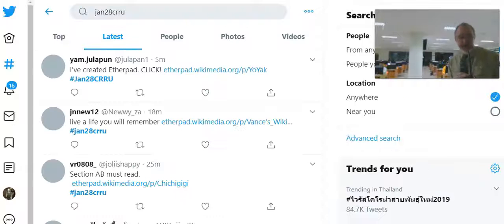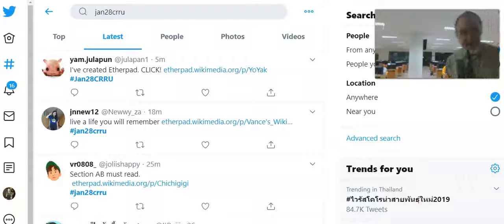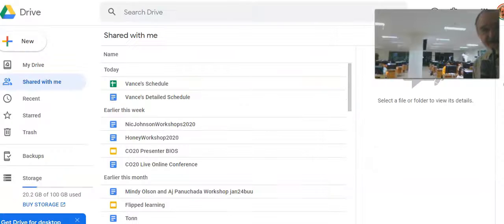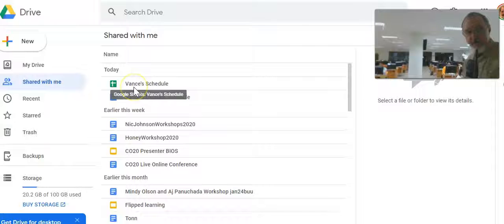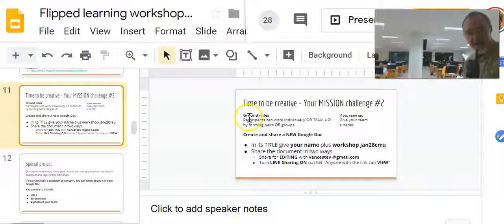Workshops in Thailand delivered to Chiang Rai Universtity students on Jan 28, 2020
This video was made as a demonstration of screencast-o-matic for making on-the-fly videos as a part of Vance Stevens's Workshops in Thailand, this one delivered to Chiang Rai Universtity students on Jan 28, 2020